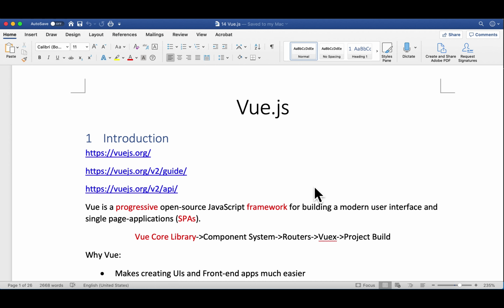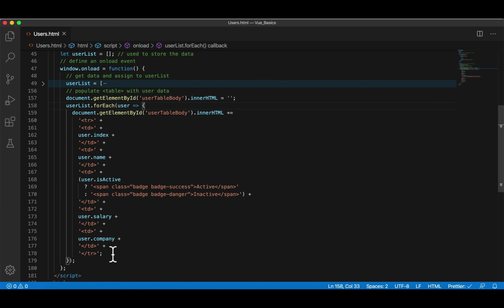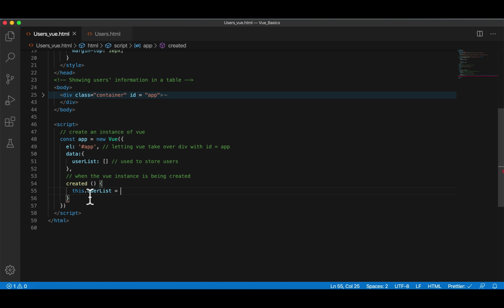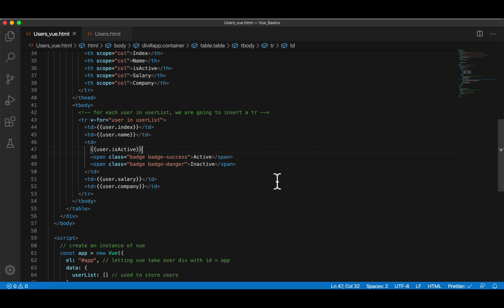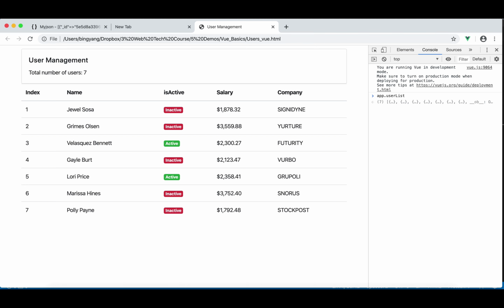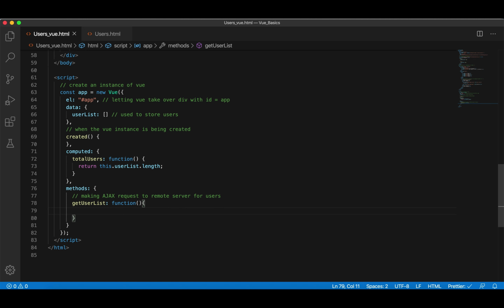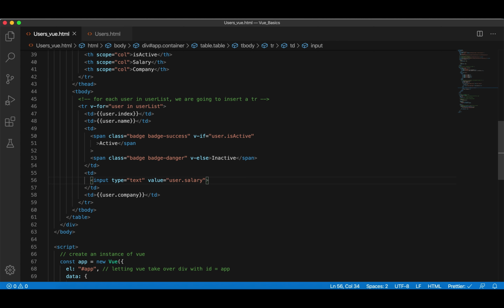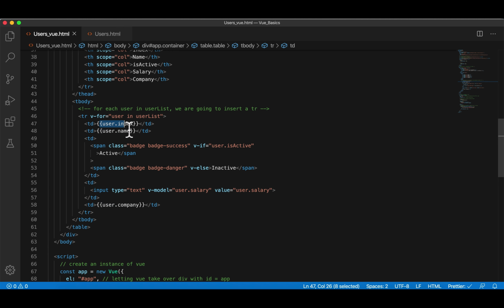2 Vue in Action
This video demos a simple but self-contained Vue.js example.